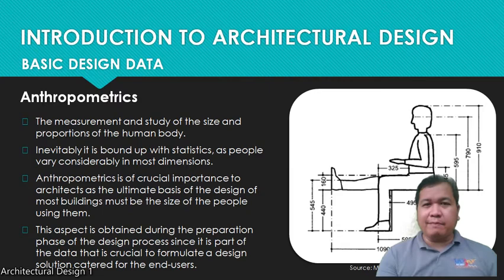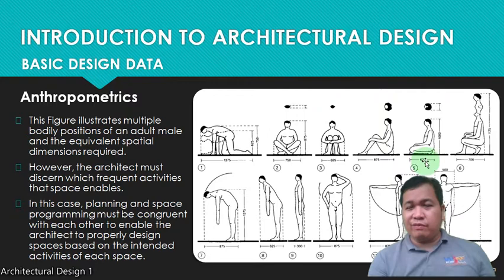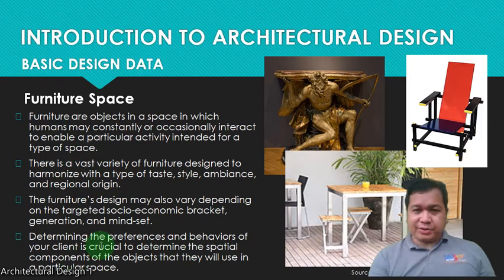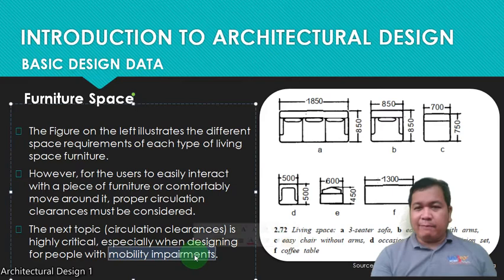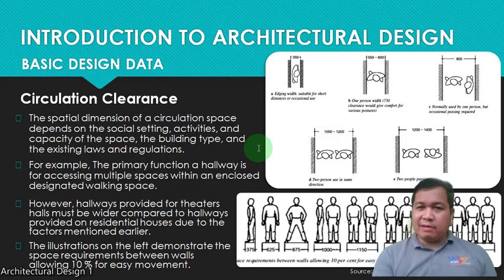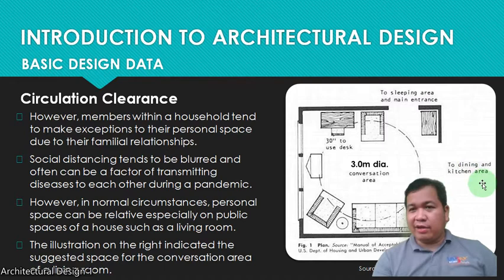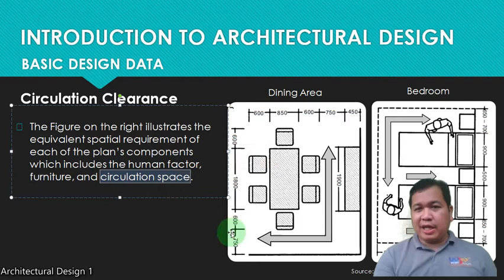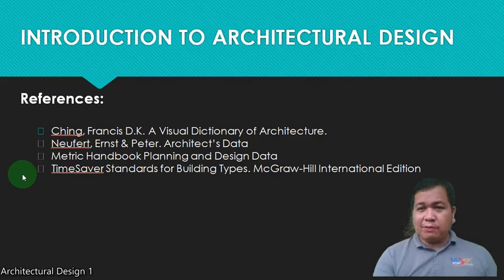Design 1 Lecture